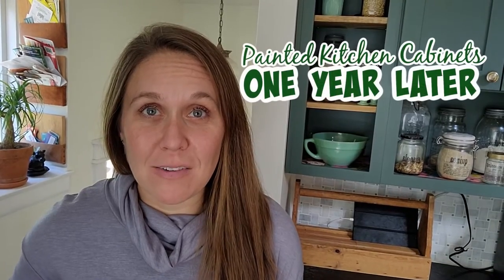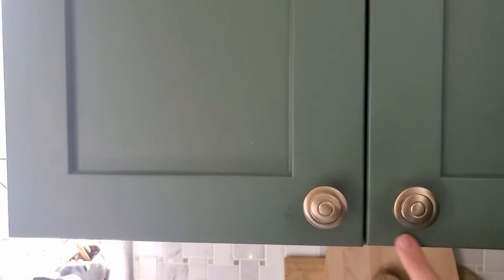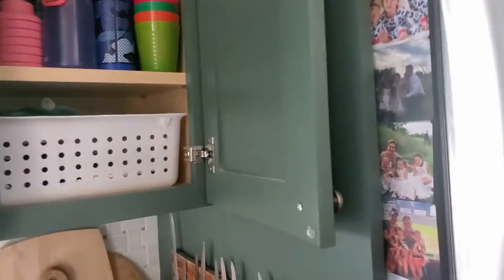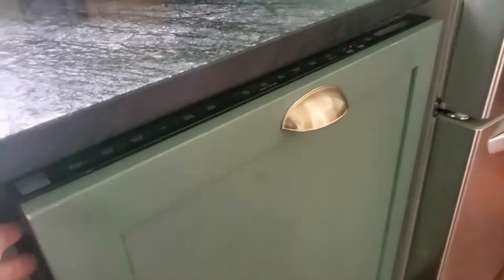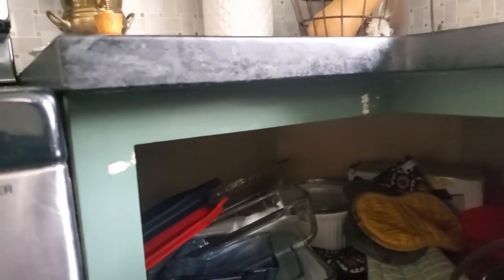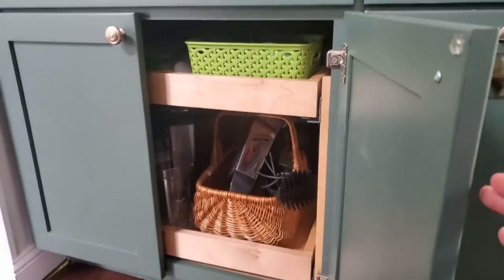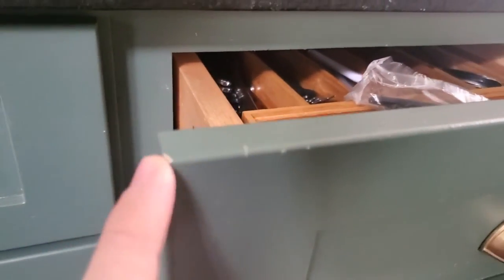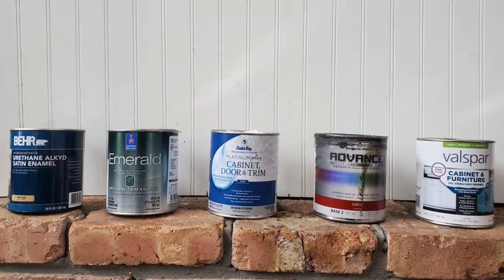DIY Painted Kitchen Cabinets ONE YEAR LATER (How well do painted cabinets hold up?)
Painting kitchen cabinets is an easy DIY project, but how well do they hold up over time? Much of that depends on the type of paint to use for painting kitchen cabinets and the prep that goes in before painting them.  Here's a close up tour of how well my painted kitchen cabinets are holding up after a year of high-impact use along with my tricks for prepping and the best type of paint for kitchen cabinets.